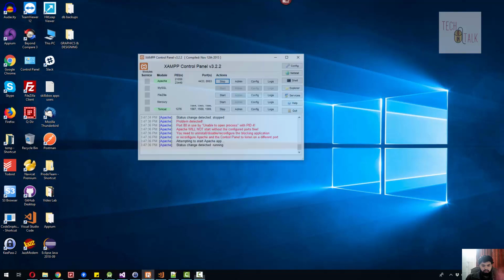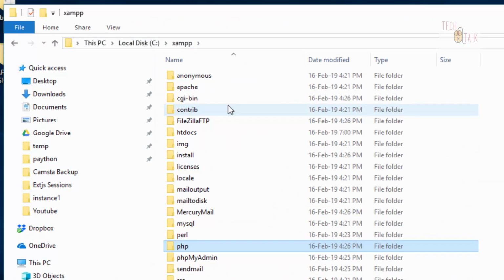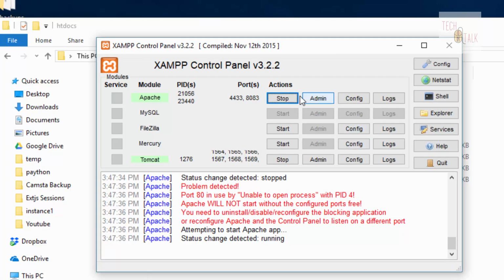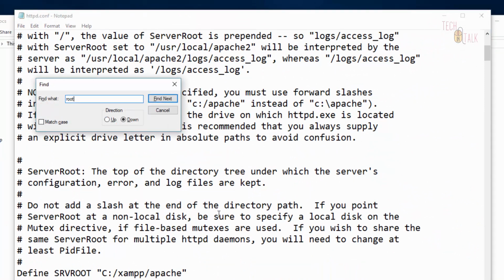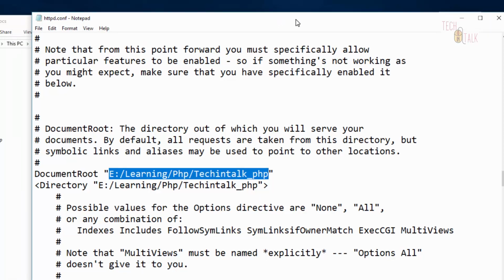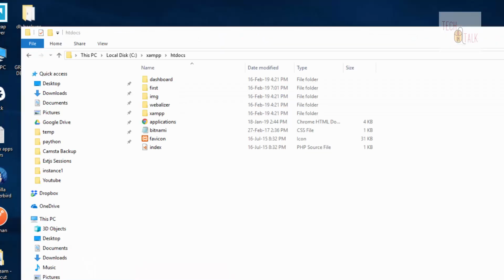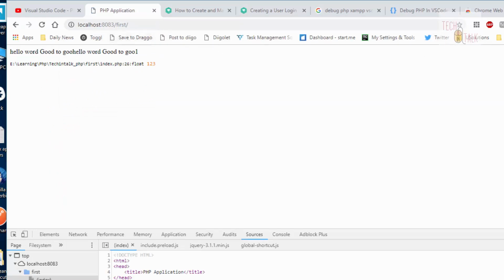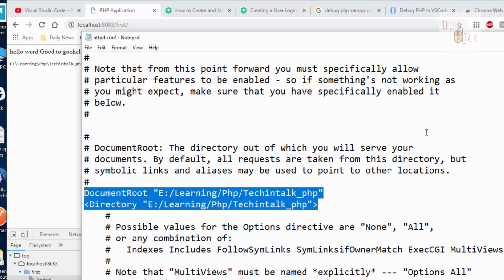Change XAMPP default htdocs directory to some other location on your hard drive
Php Change XAMPP default htdocs directory to some other location on your hard drive.